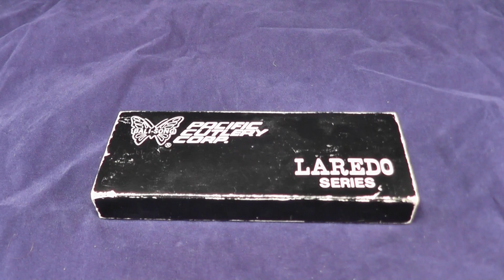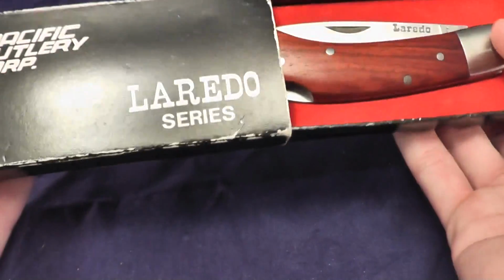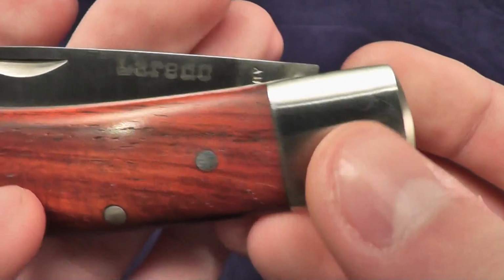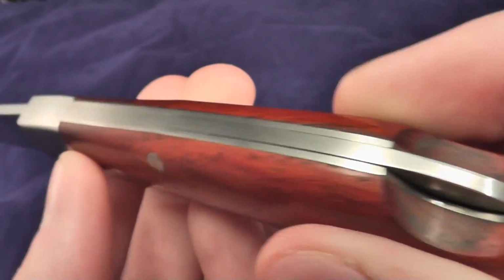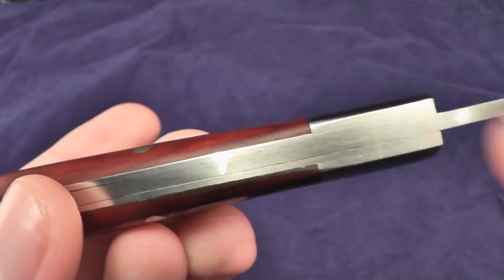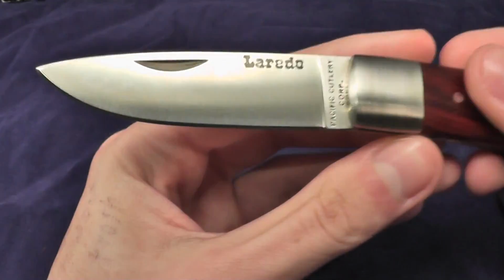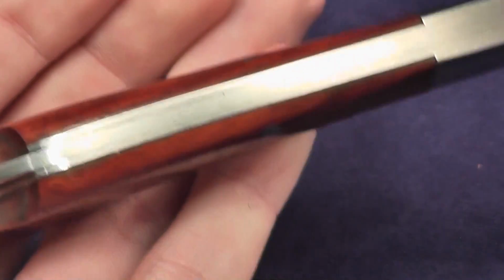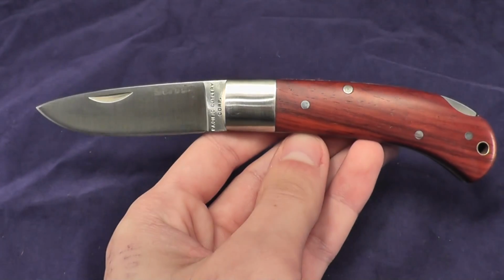Pacific Cutlery Laredo 101 (pre-benchmade)